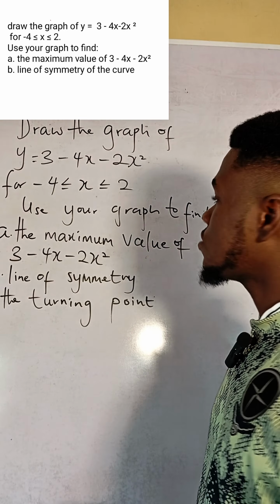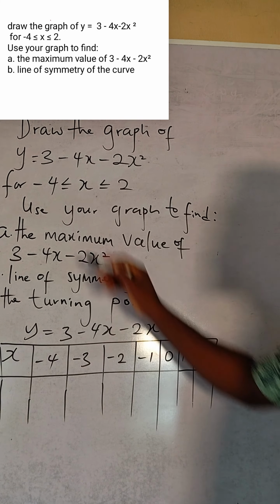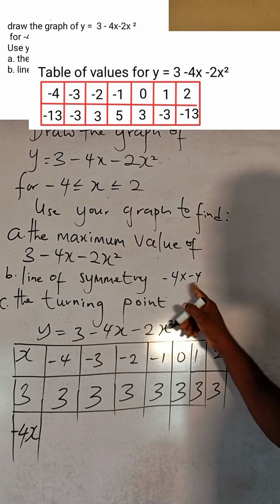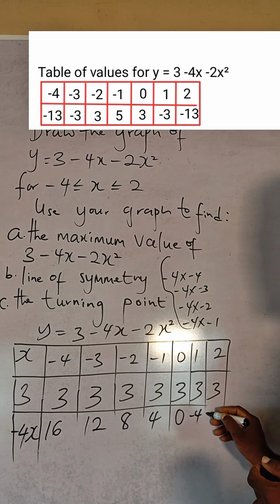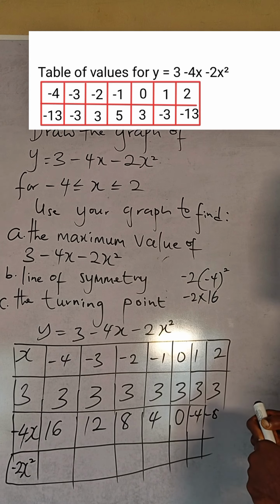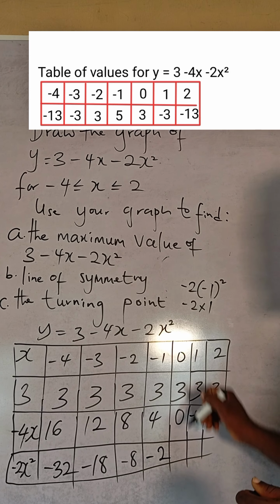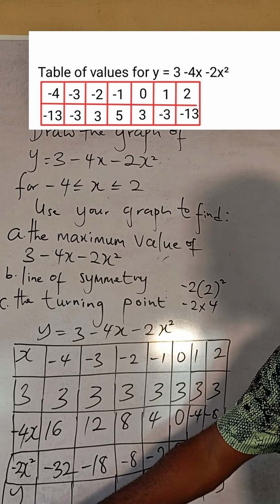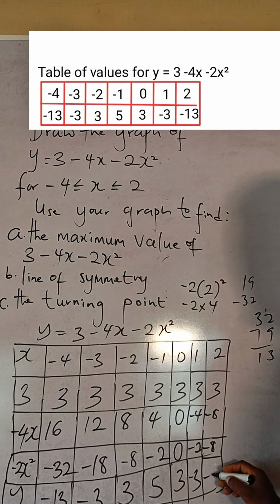How to form the table of values of a quadratic equation graph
How to form the table of values of a quadratic graph